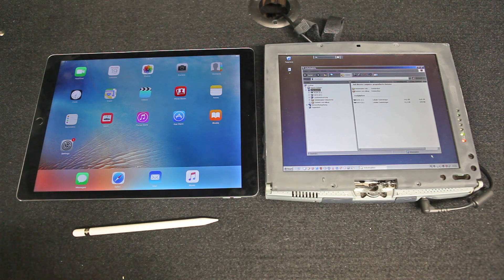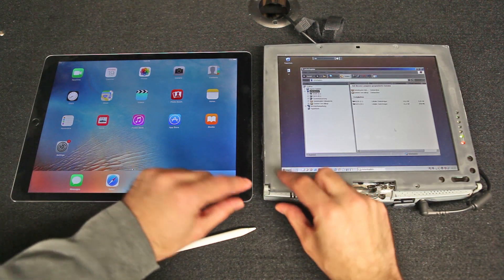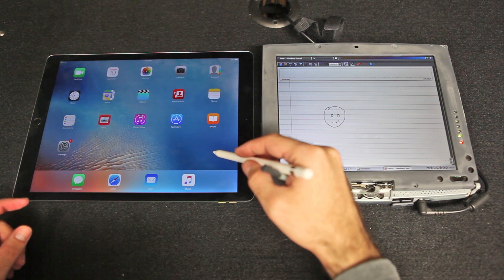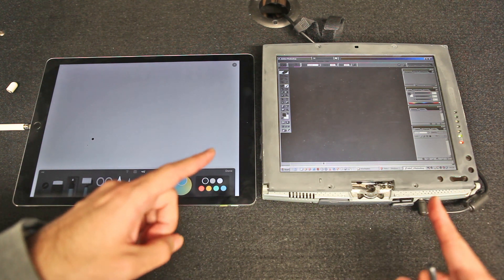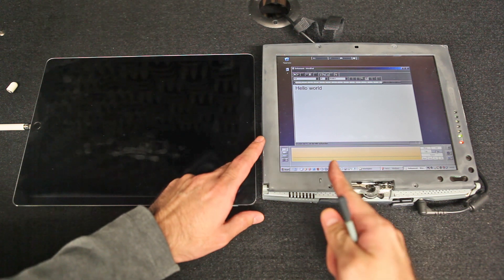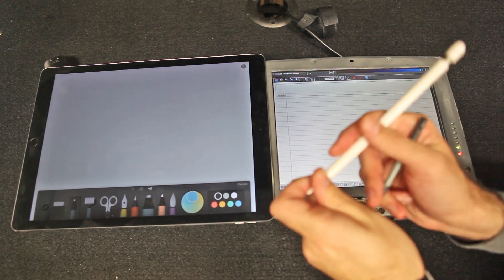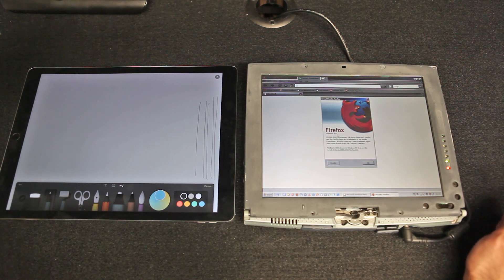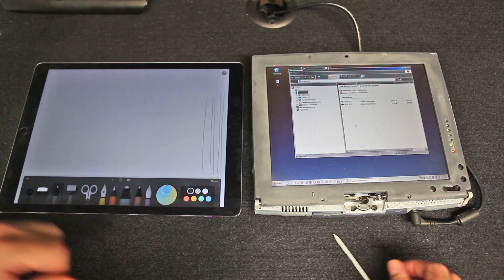Tablets 15 years ago... and Today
I excavated my old TabletPC from year 2002 and compared it to the latest iPad Pro. Lets see how far the technology advanced in the last 14 years.
Tablet PC is Acer TravelMate C100, Windows XP Tablet PC Edition (theme turned off for performance and personal preference reasons)